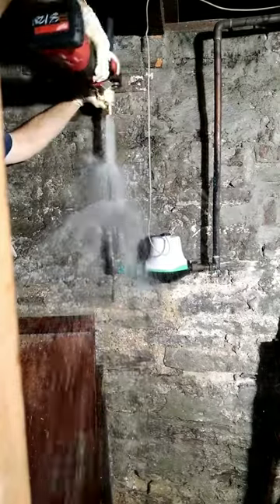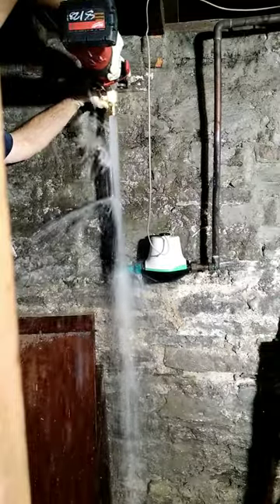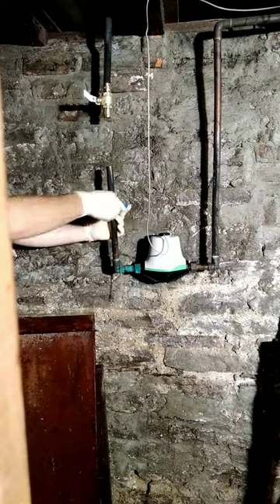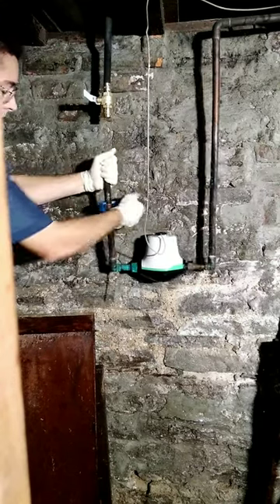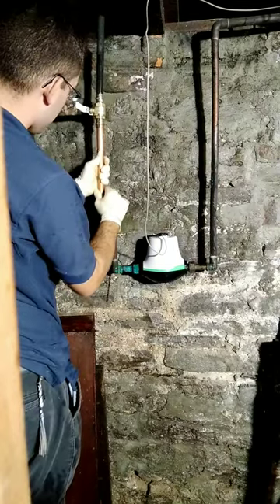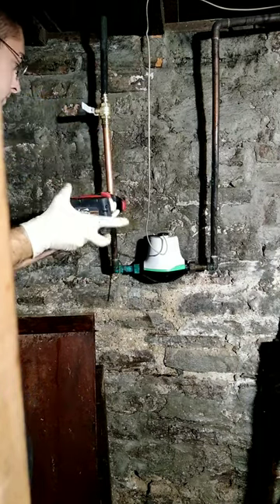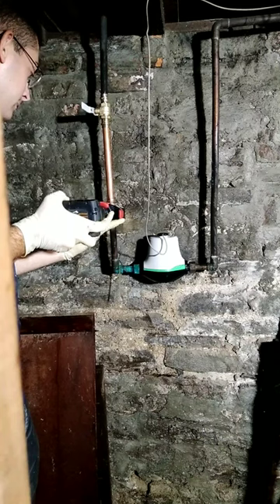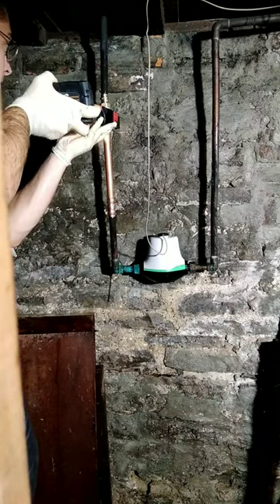Replacing a LIVE main water valve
Replaced a gate valve on city water. Cut it out live and pro pressed in a new ball valve.